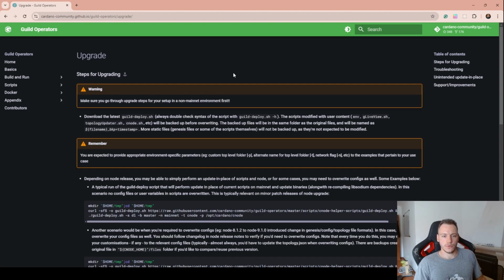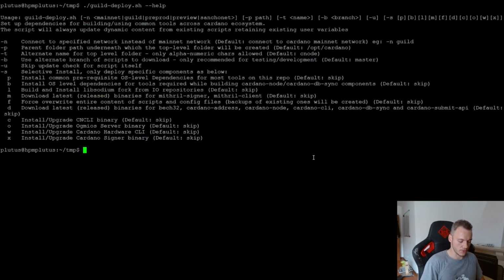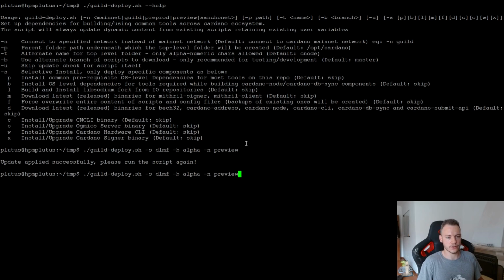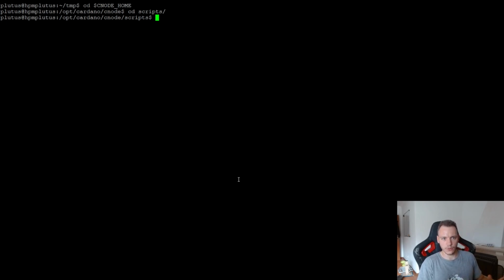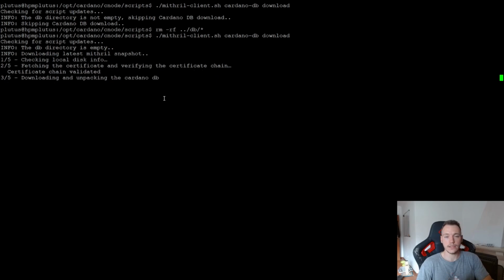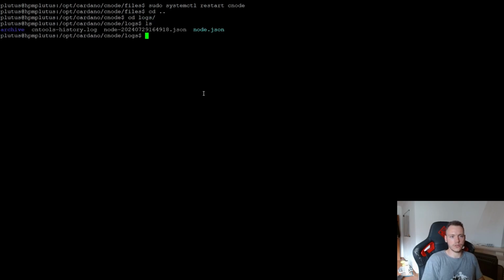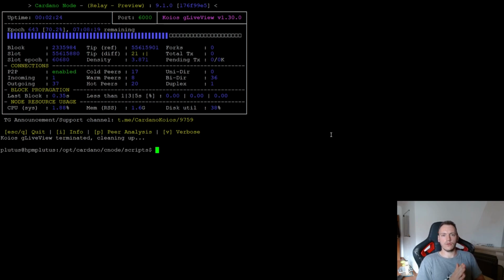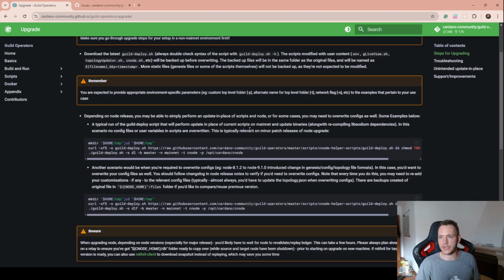Upgrade to cardano-node 9.1.0 (Chang Hardfork)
Cardano-Node 9.1.0 is required to get over the Chang hardfork event. We can use Mithril to download ready-to-go node db snapshots to reduce downtime after the upgrade.

If you find these videos helpful, please share them on Social Media to increase their visibility.

Timestamps:
00:00 Intro
01:14 Upgrading node with guild-deploy.sh
06:40 Mithril setup and snapshot
09:16 Starting and monitoring the upgraded node
12:47 Final thoughts
15:14 Outro